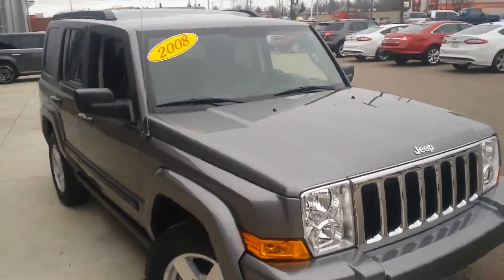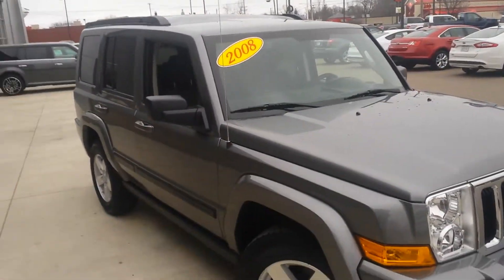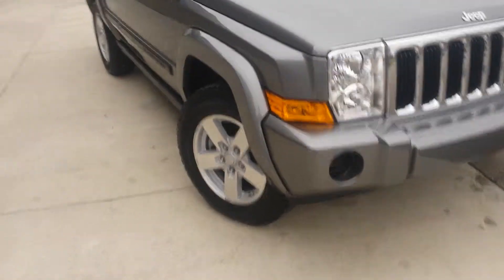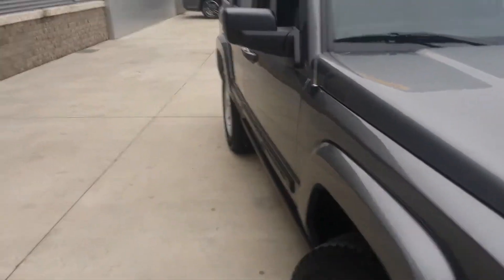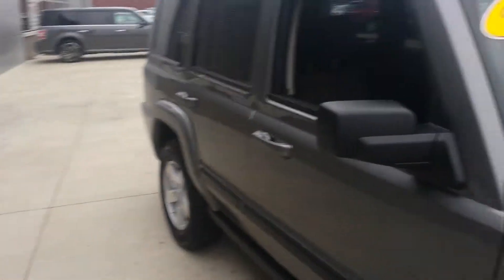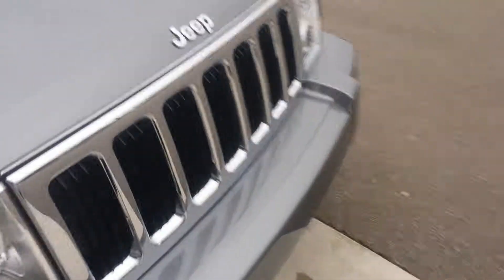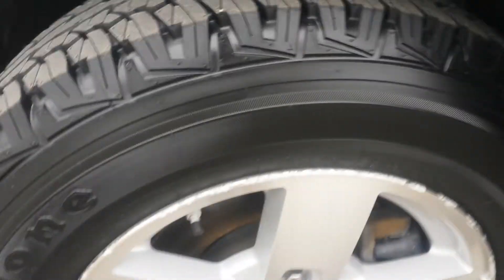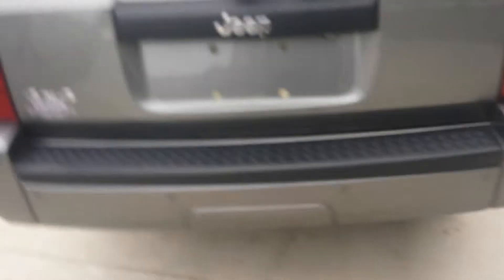2008 Jeep Commander 4x4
2008 Jeep Commander 4x4  only 32,000 miles